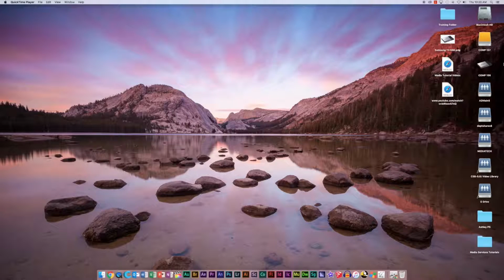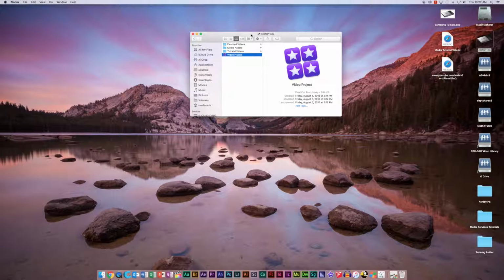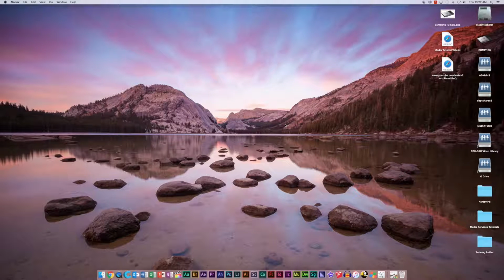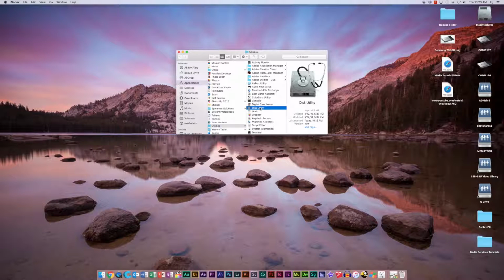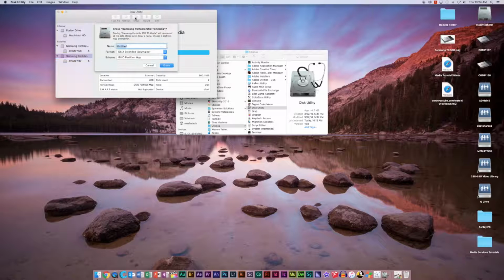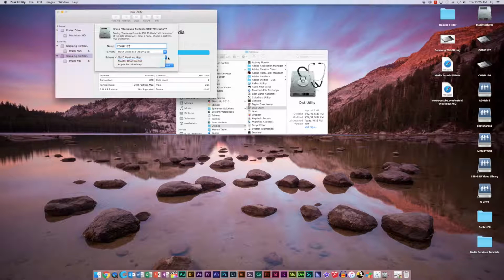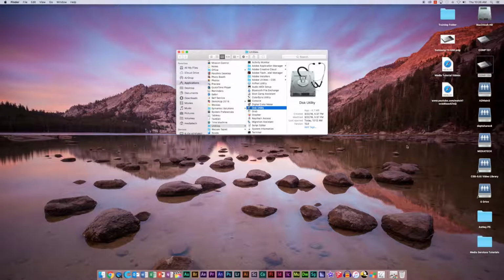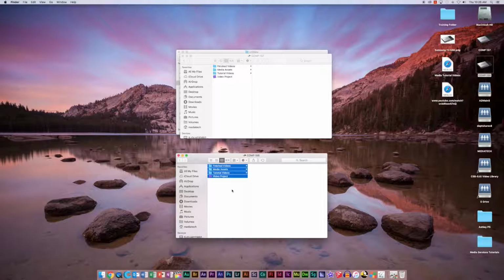iTech Tutorial - How to Format Hard Drives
Ethan Wittrock
Instructional Technology Specialist
CSB/SJU